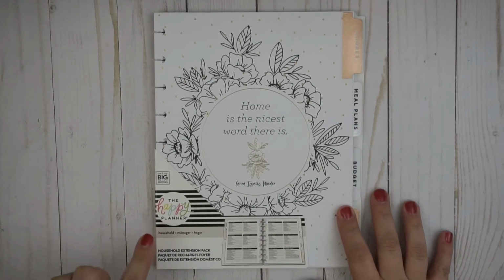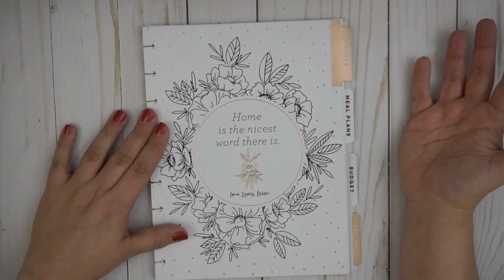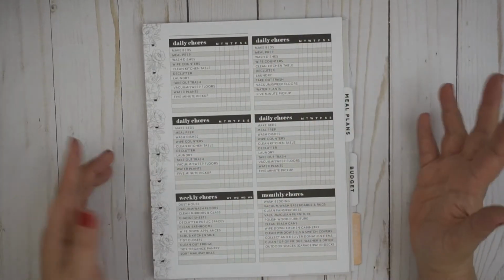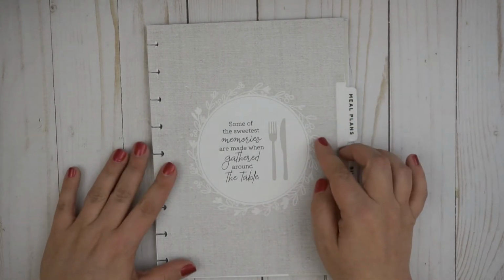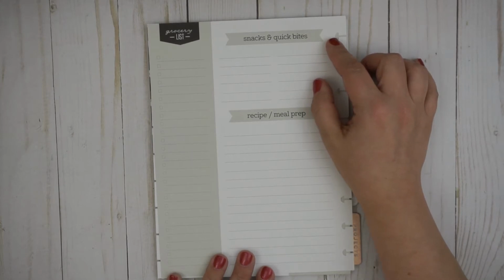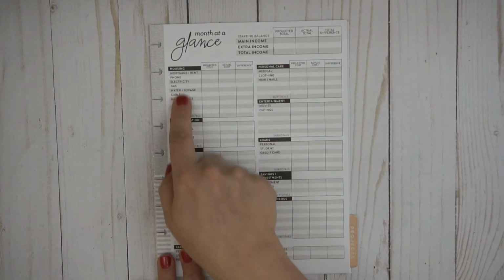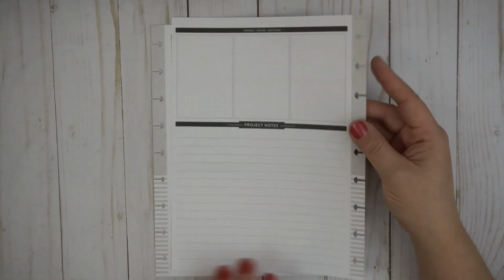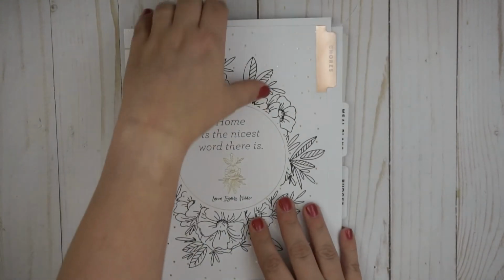The Happy Planner Incredible Home and Family Extension Pack | Learn What it Comes With Here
Love this little extension pack - it comes with all things home and family and fits really well in my Classic Planner! Check out this super short flip through to find out all that is in it!

Many blessings !

Sprocket Photo Paper
Sprocket Printer
6inch Rulers
Mildliners
Tombow Twintone Marker Set
The Happy Planner Teacher Edition
Favorite Essential Oil Diffuser
 My Favorite Delfonics Carrier
Big Happy Planner – Memory Keeper